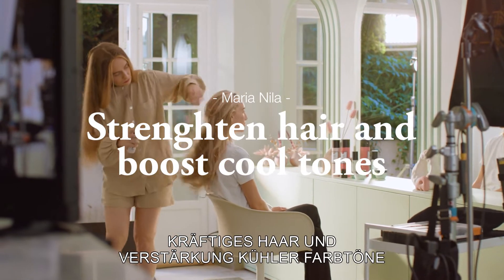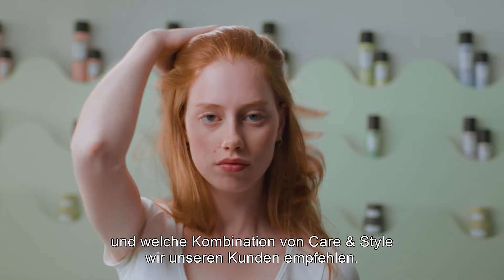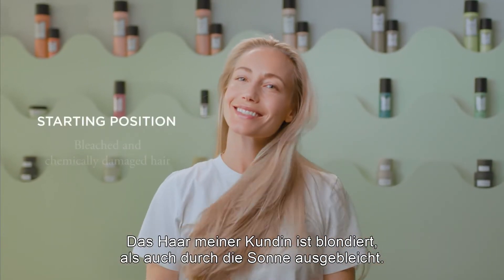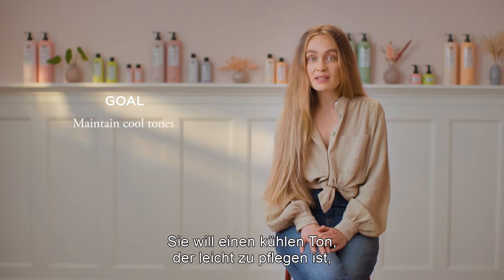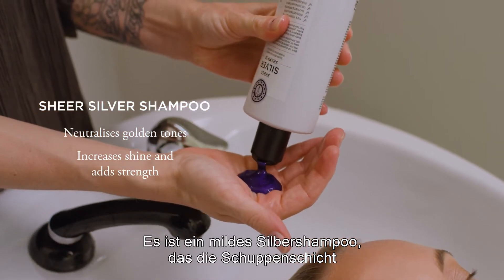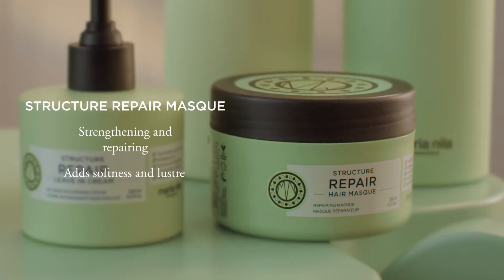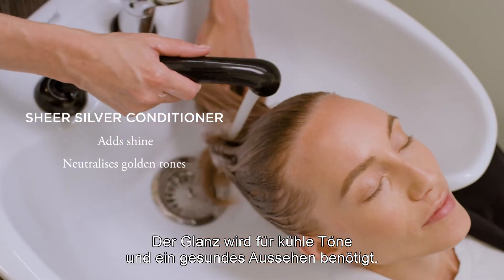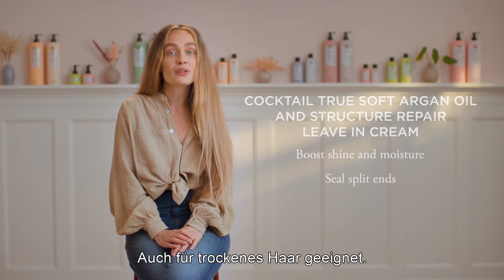Pflegeanleitung für chemisch behandeltes, blondes Haar mit Maria Nila Care & Style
Pflegeanleitung für kräftiges Haar sowie einer Verstärkung kühler Farbtöne mit Maria Nila Care & Style